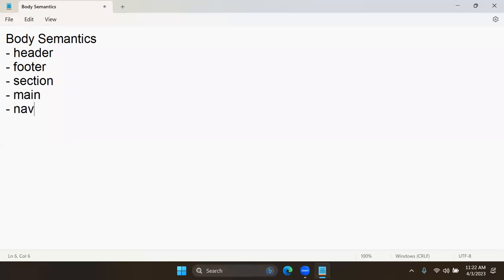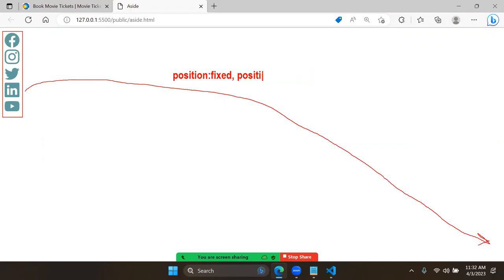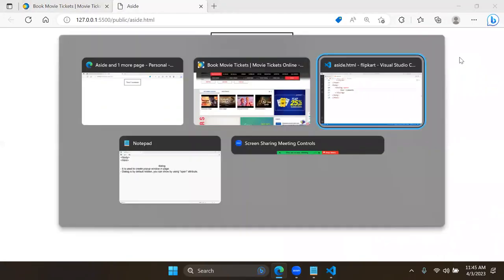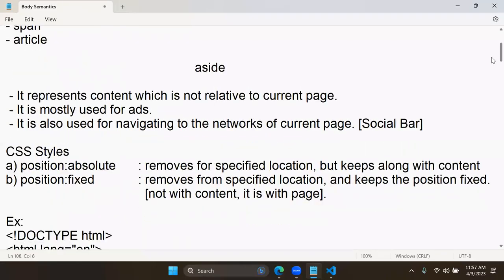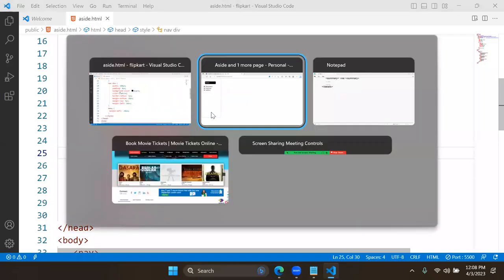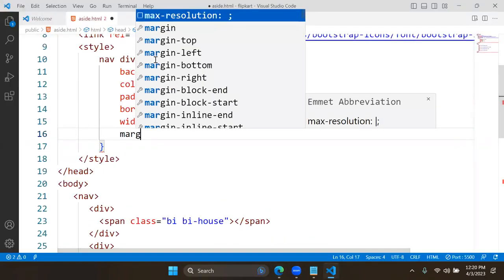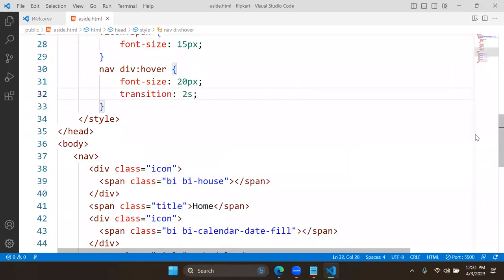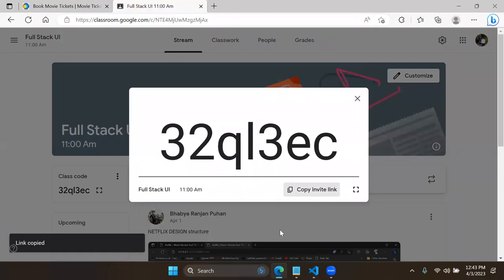UI ( HTML, CSS, JS, J Query , MONGO DB ) SESSION 14